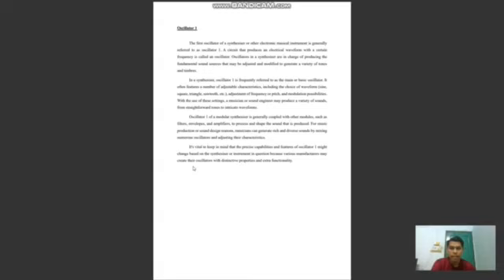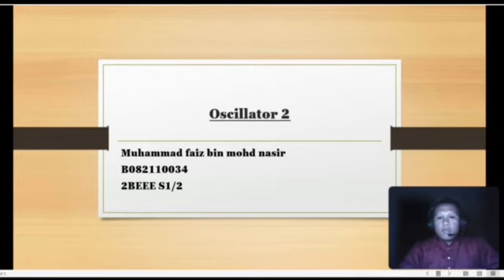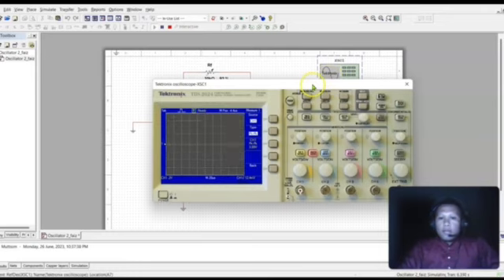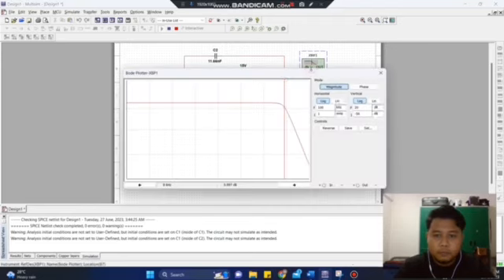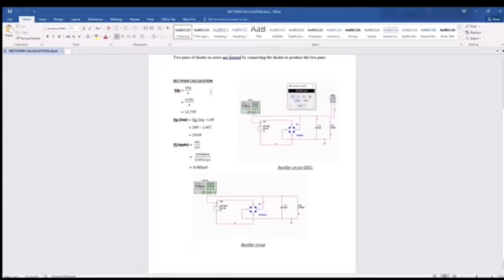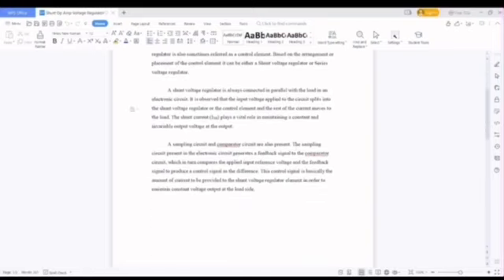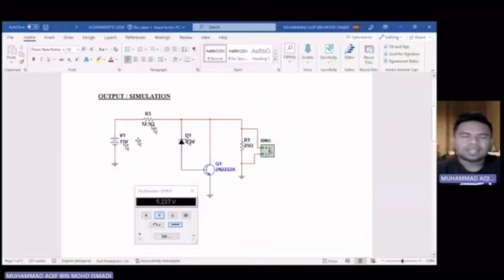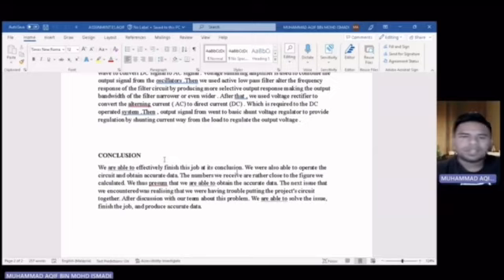PRESENTATION PROJECT ELECTRONIC SYSTEMS SEM 2 2022/2023